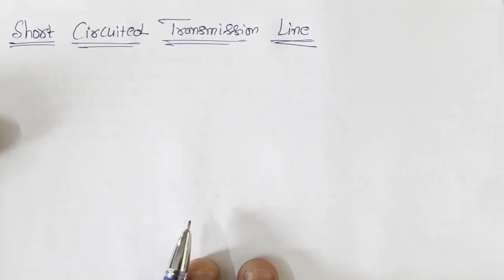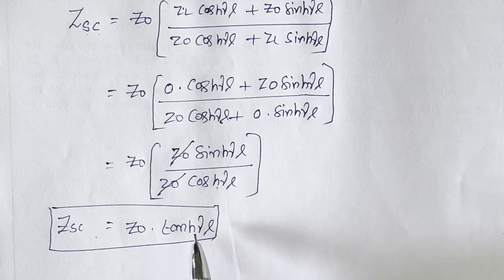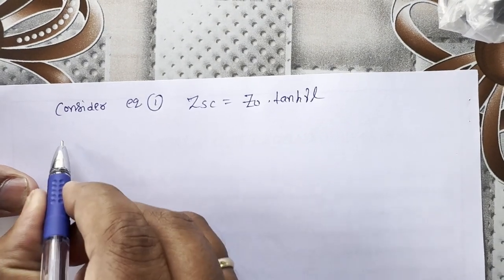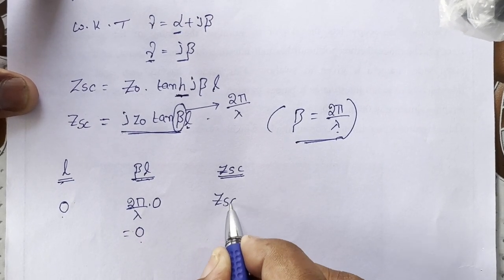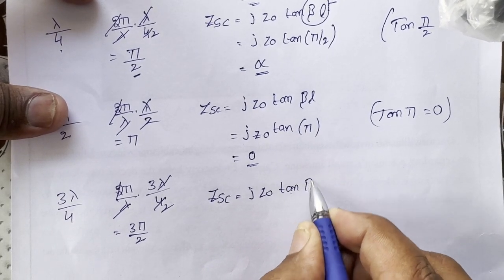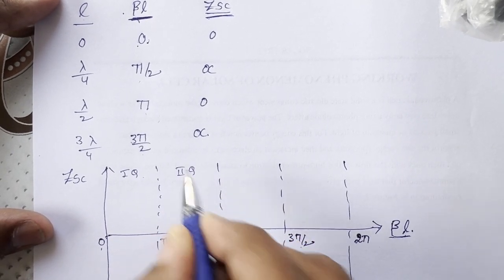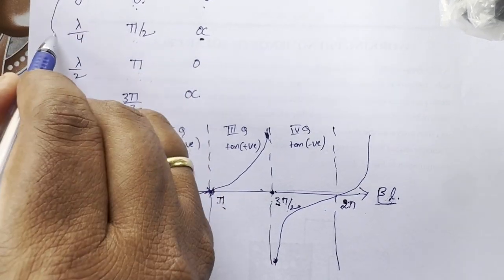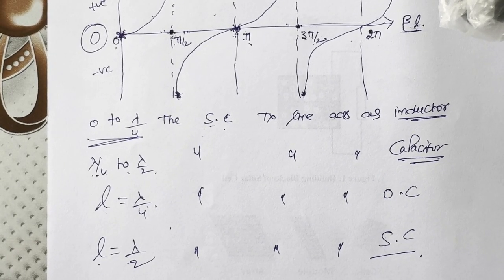Short Circuited Transmission Lines-EMWTL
Input Impedance for Open- and Short-Circuit Terminations